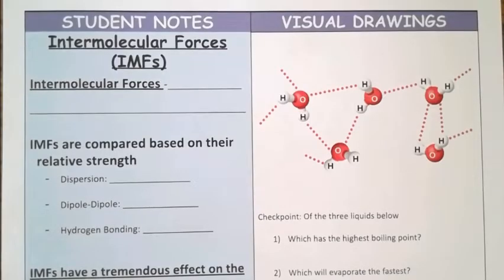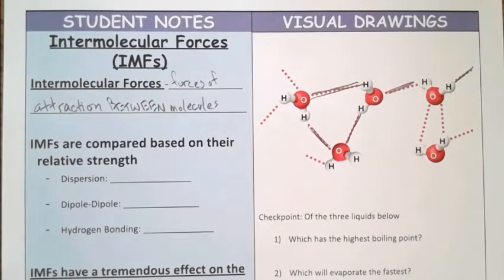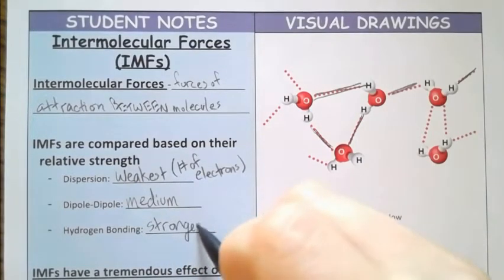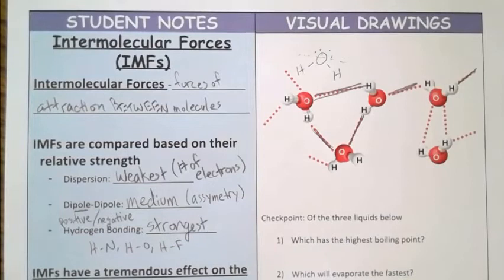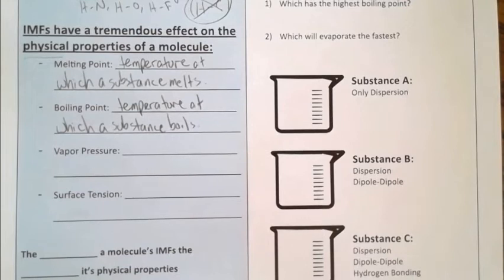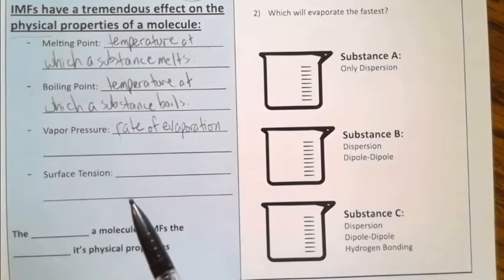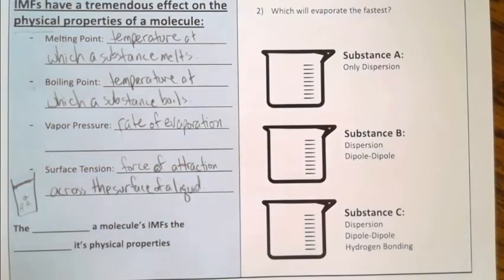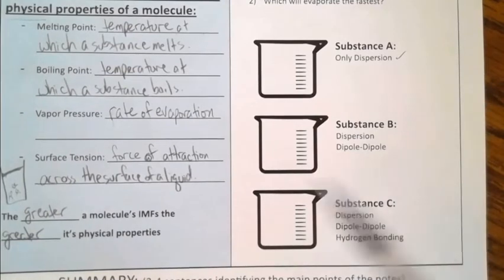Unit 5 NOTES IMFs